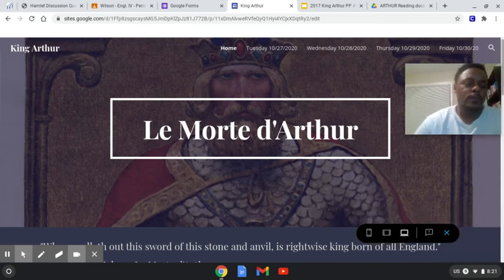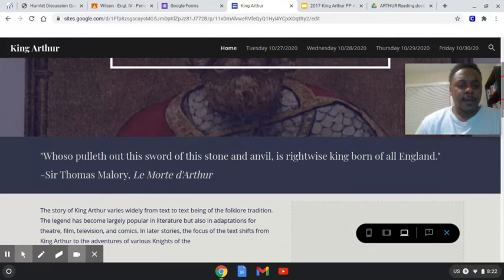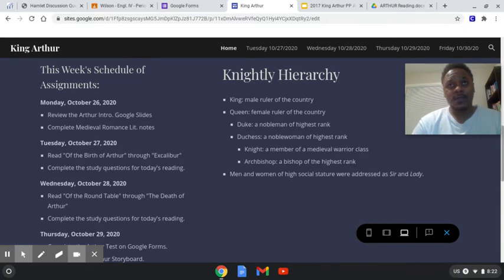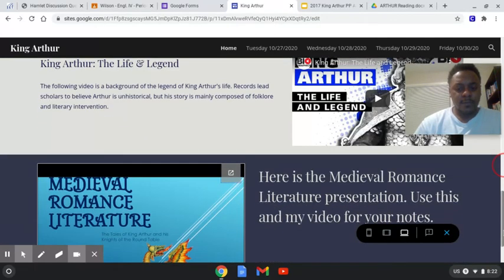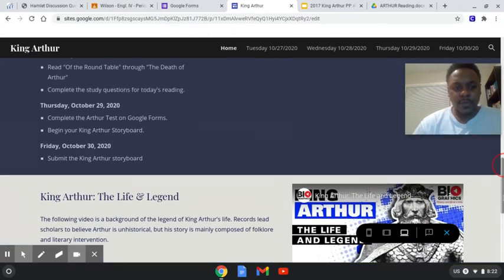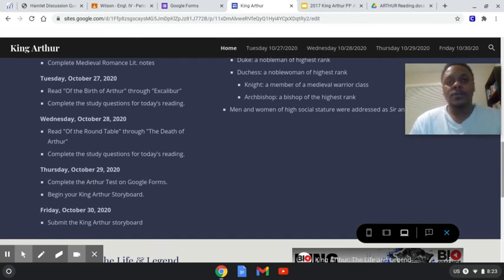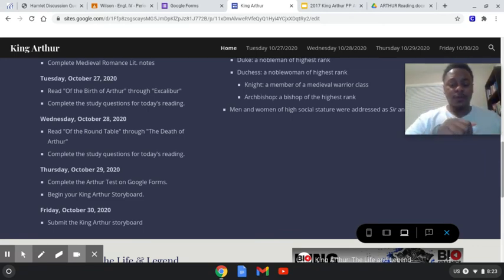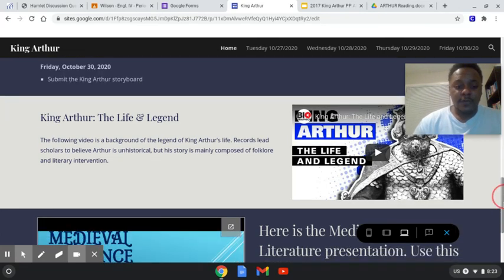Le Morte d'Arthur Unit Intro.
Short introduction of the assignments for this week's unit.